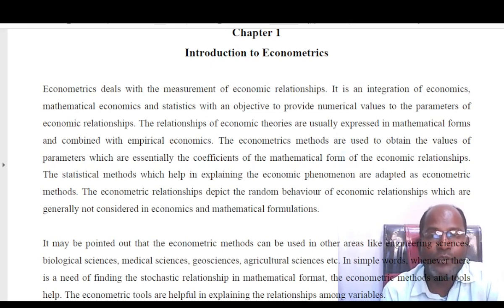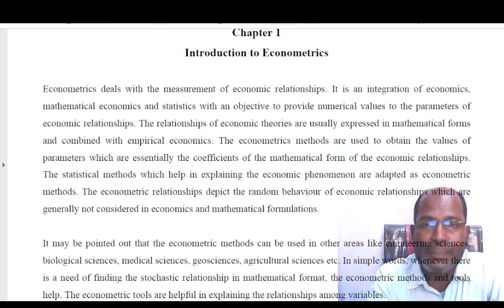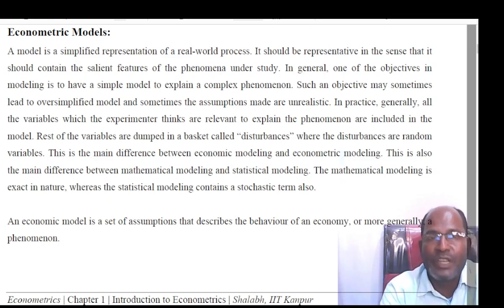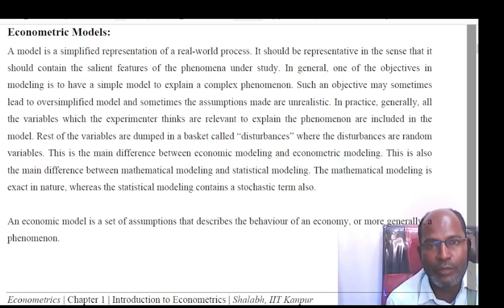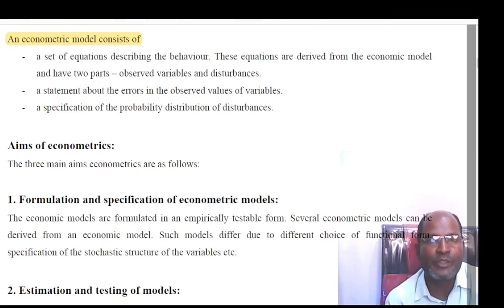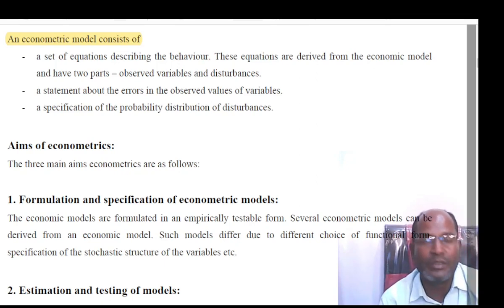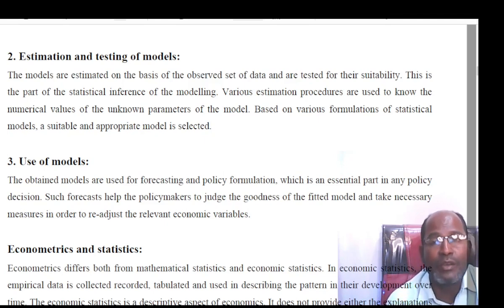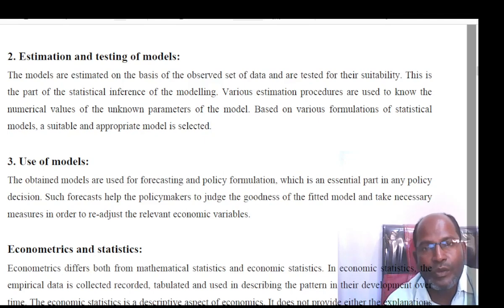Econometrics Lesson Discussion - Introduction of Econometrics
Introduction of Econometrics Part-1
GYANJYOTI ADARSHA JATIYA VIDYALAYA, PURANIBAZAR, BILASIPARA.
Gyanjyoti AJB Channel
For the students of B.A. and M.A. in Economics.
University, Gauhati University.